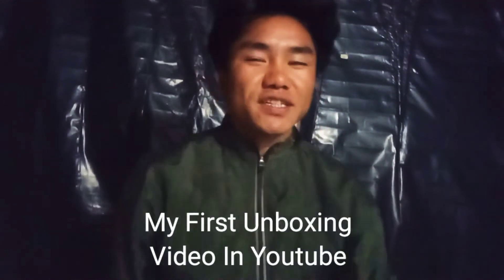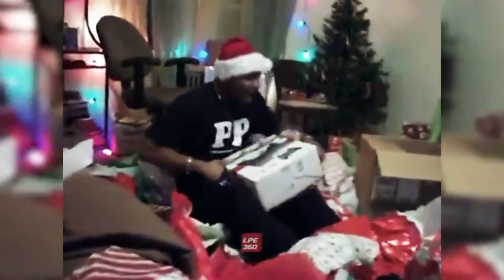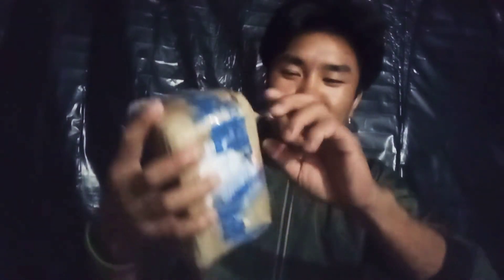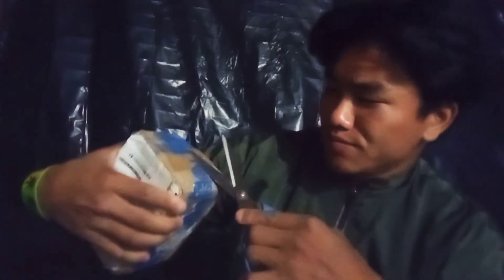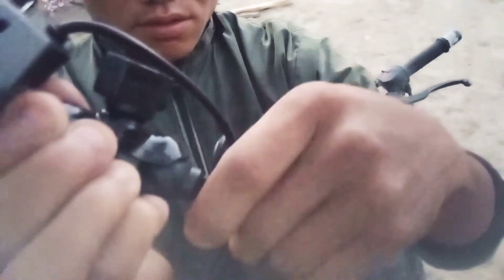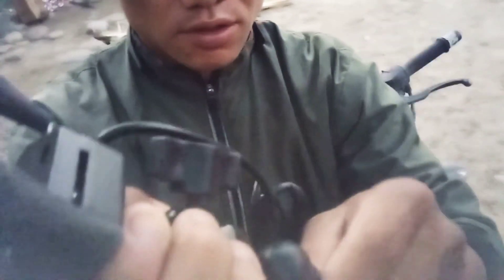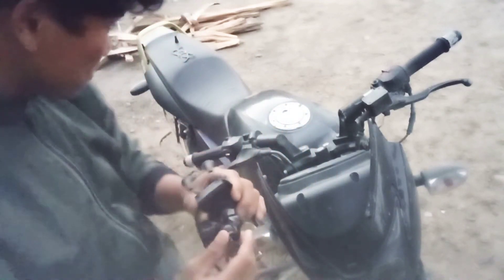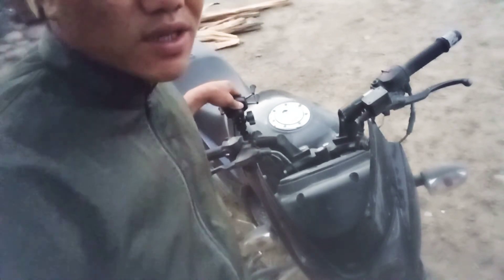Unboxing_Video_1st.My First Unboxing Video In Youtube.